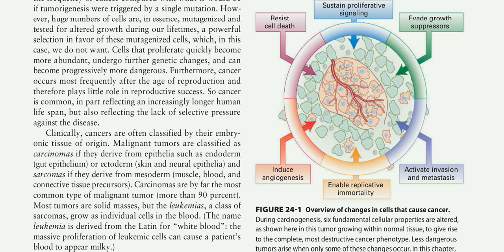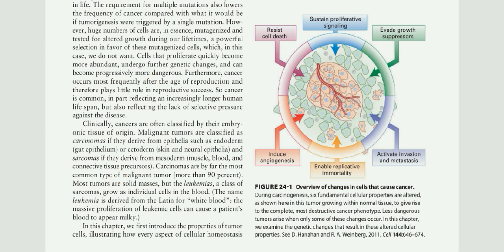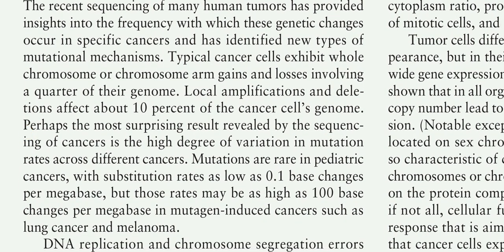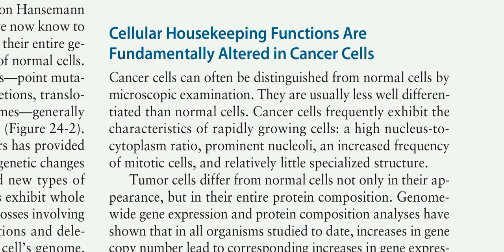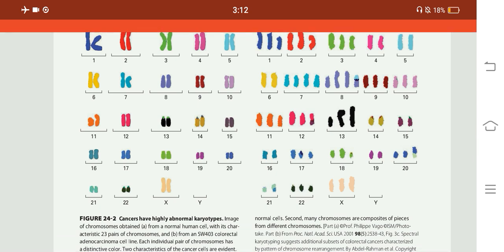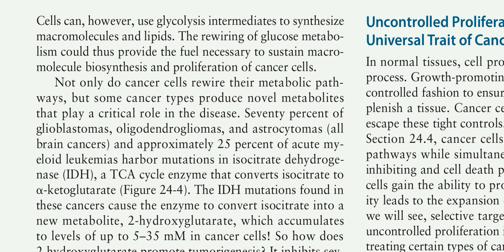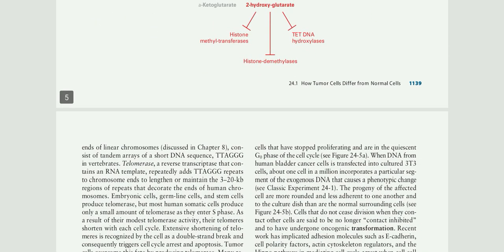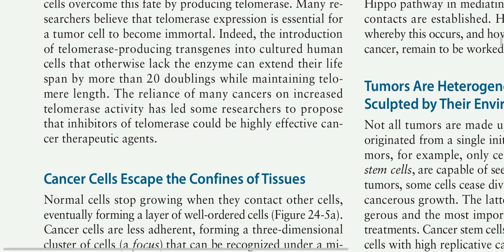Cancer another perspective video 1